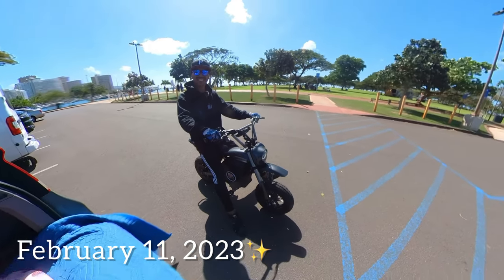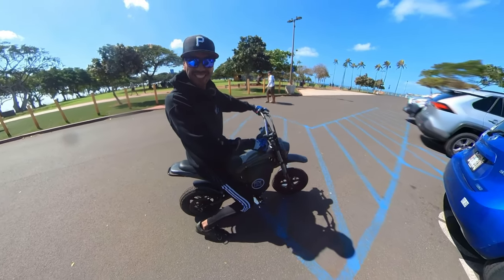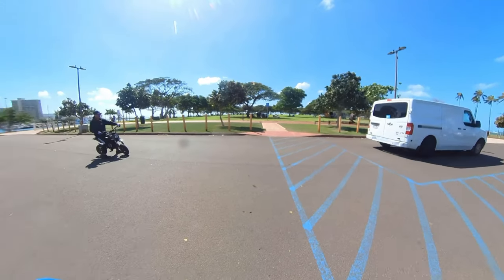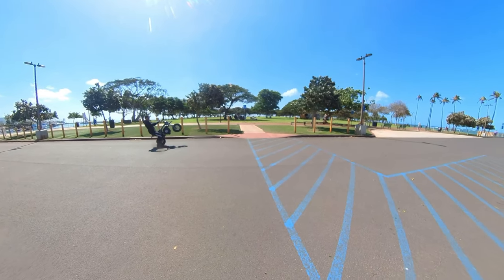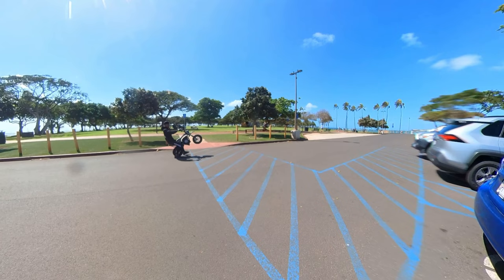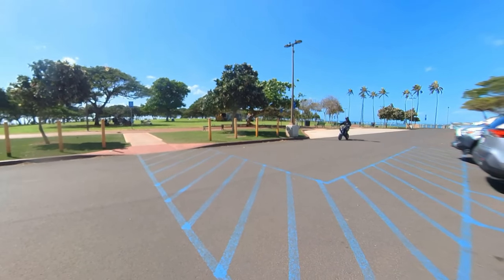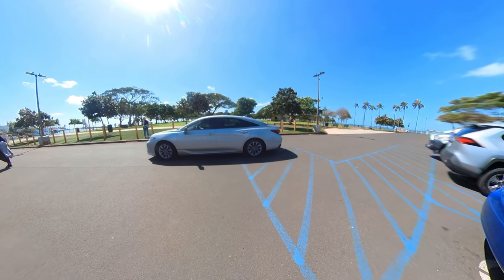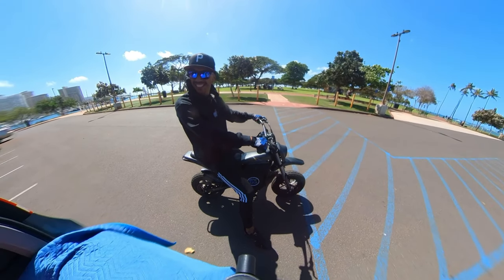Learn How to Wheelie on a Burromax TT1600R Mini Bike!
Ope!✨ How To Wheelie / WheelTok Learning Wheelies on a Burrowmax TT1600R Mini Bike!

Get your WheelTok Merchandise at
WheelTok.MyShopify.com✨

Send Sub mail to:
Elton Gemeno-Hing
Waialua, HI 96791